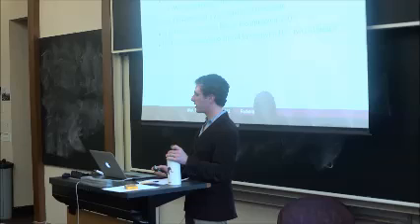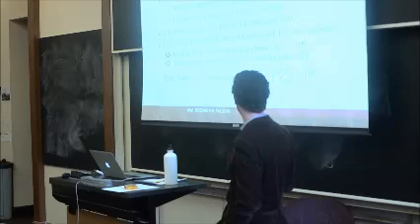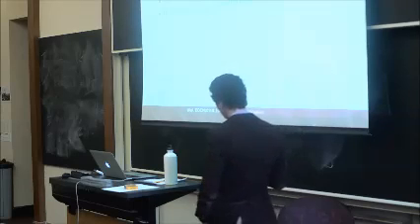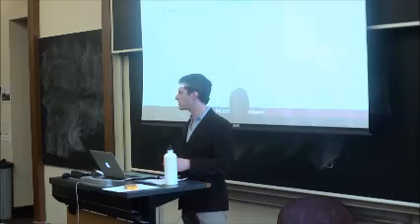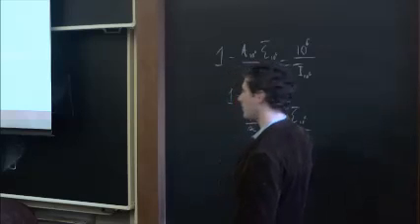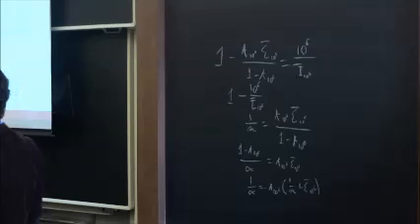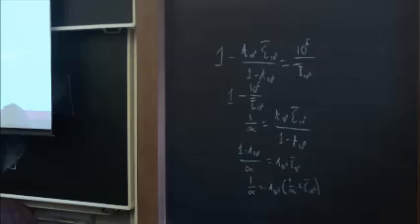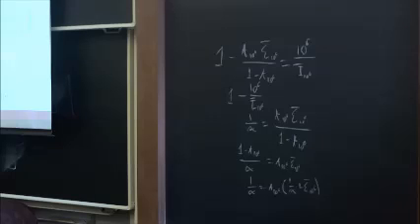Econ 201 Lecture 14 Part 4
Elements of Economic Analysis II